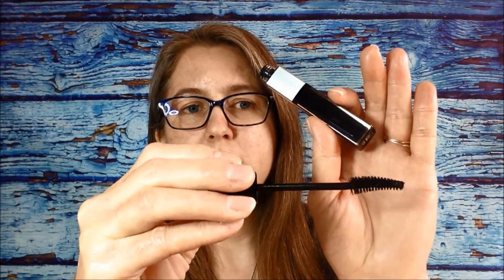Maybelline Snapscara Mascara Review - Is it Any Good??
Today I'm reviewing Maybelline's Snapscara mascara! I've had good luck with this products so far! It's easy to apply, and easy to remove. Have you used Snapscara? What do you think of it?

The opinions expressed in this video are my own and are not meant to influence the purchasing decisions of viewers.